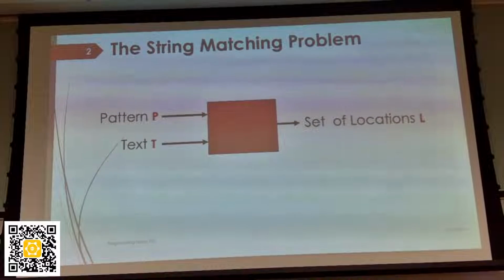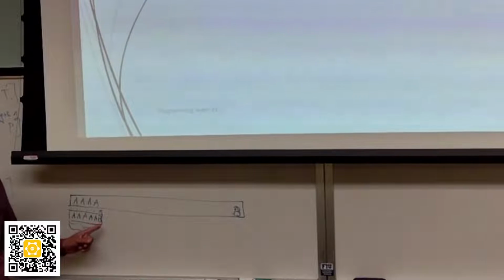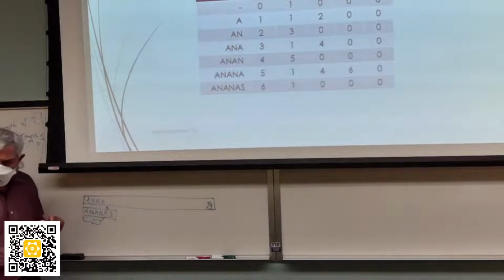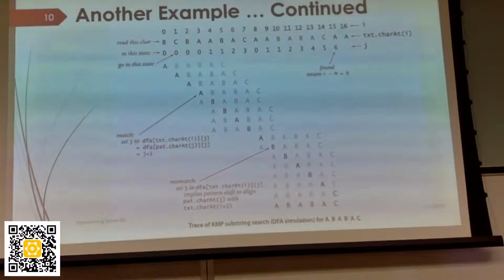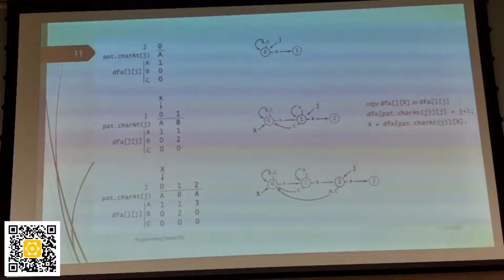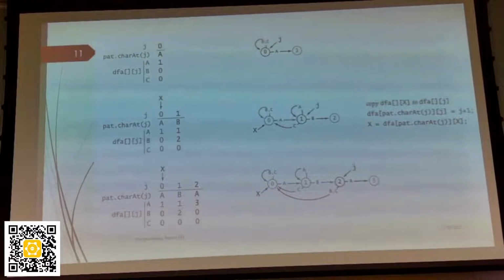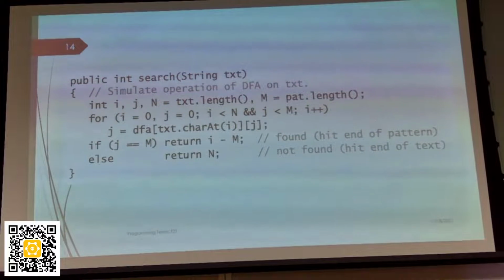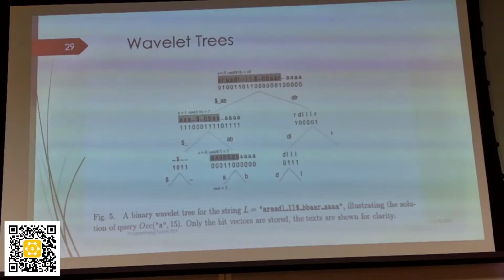11/18: Competitive Problem Solving (Speaker: Prof. Giri Narasimhan) - String Algorithms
11/4 Lecture hosted by Dr. Giri
In this week's lecture, Dr. Giri will be covering